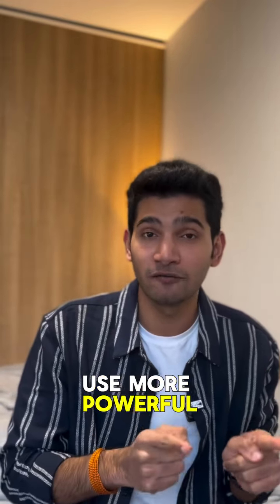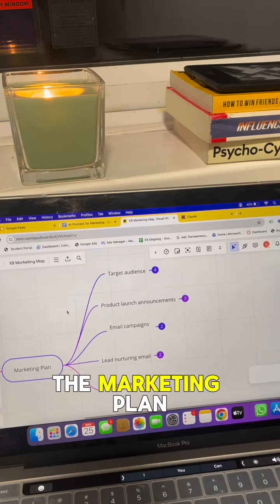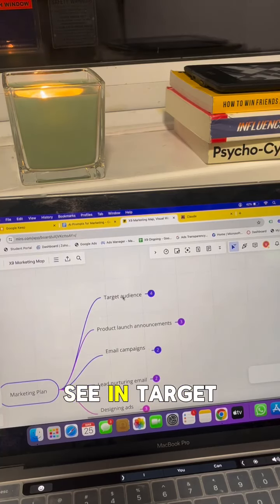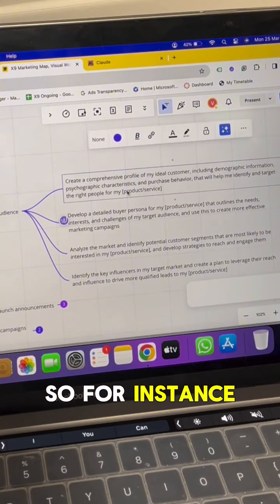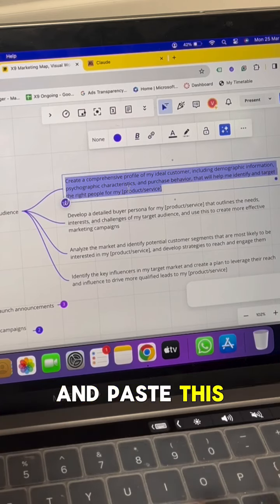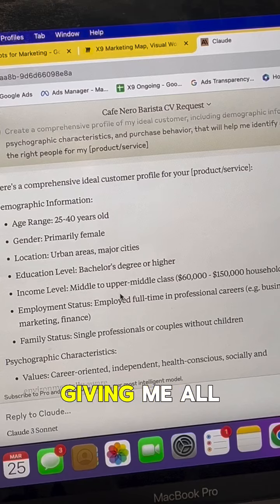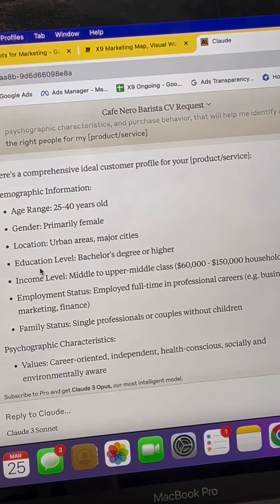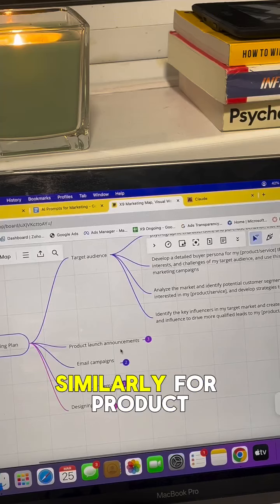Say to goodbye to ChatGPT & use this tool for all your Marketing plan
To get the promts comment “Marketing”
Must be following

Daily dose of practical wisdom + special bonuses on my podcast

🏡✨About vikrantworld -
My name is Vikrant yadav. I’m the creator of vikrantworld & New age . I always believed in self-education. By absorbing the thoughts and ideas of the smartest individuals on this planet, you can truly move forward in life.
My mission is to deliver these key insights to you. In that way, you can grow and prosper in all life areas.Besides my passion for Entrepreneurship  , I help individuals build their business online .

Tags - how to start business , how to become an entrepreneur , entrepreneur